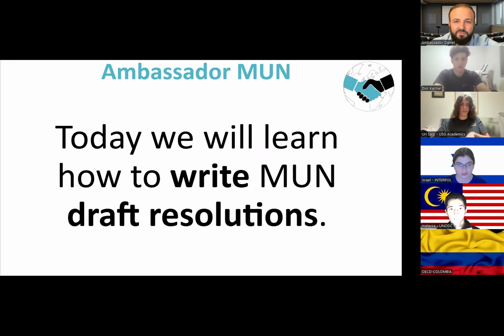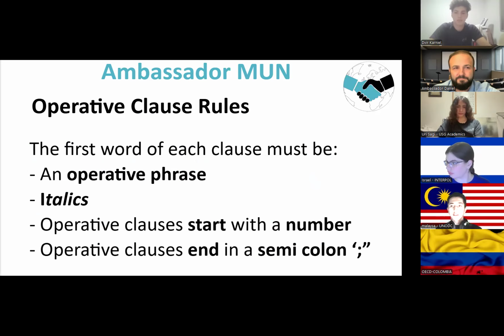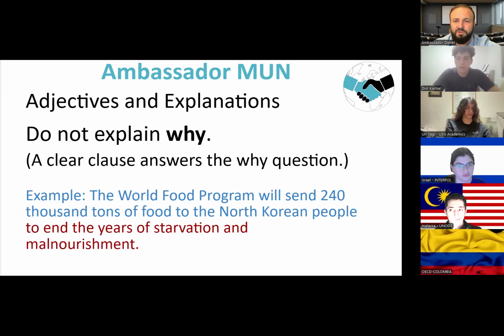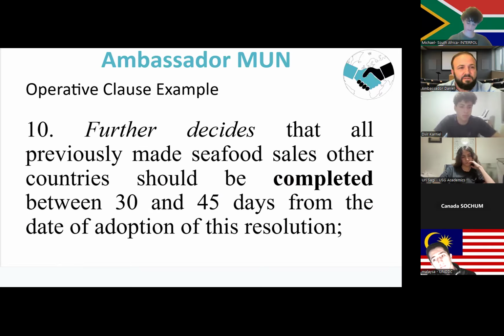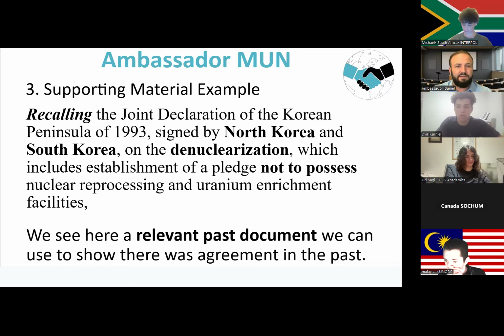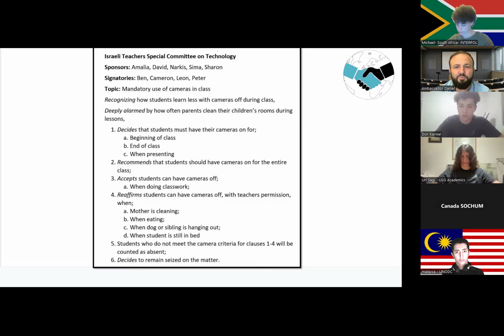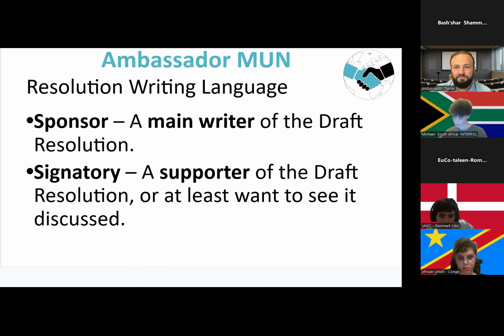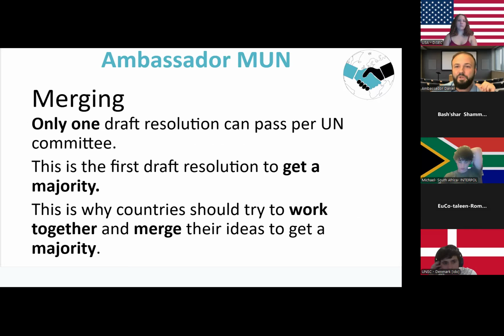How to Write Model United Nations Resolutions + Tips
🎓 How to Research for Model UN | Lecture by Daniel Gindis (Ambassador Academy)

Join Ambassador Academy Director Daniel Gindis for a practical lecture on how to research effectively for Model UN. Learn how to gather reliable sources, understand your country’s policies, and prepare strong arguments that make your delegate stand out.

This session will help you organize your research, identify key global issues, and approach conferences with confidence and clarity.

📘 Supporting Article:
👉 How to Research for Model UN (WiseMee)

💬 Research smart. Speak with impact.